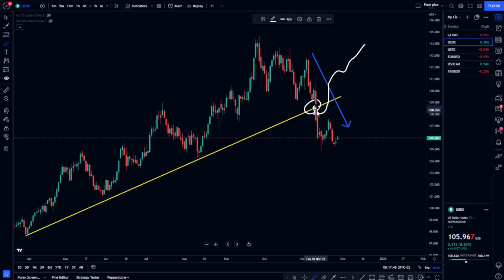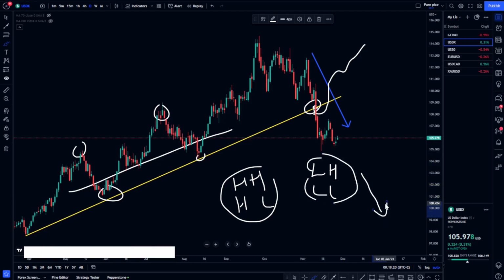Accurate Entries From a Reversal